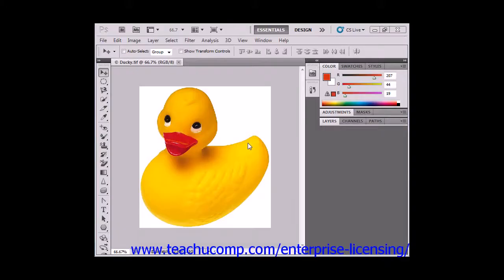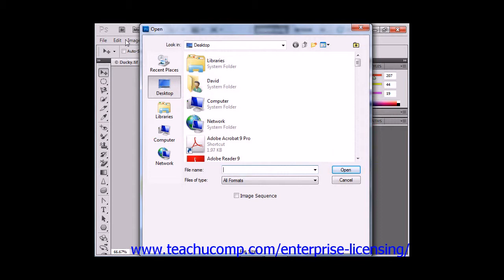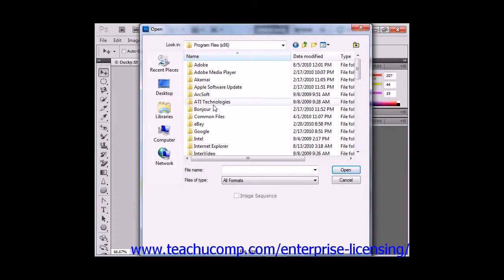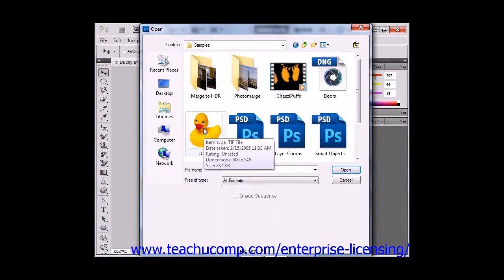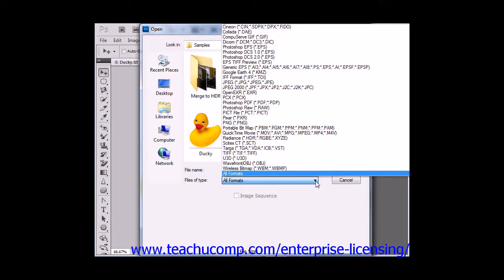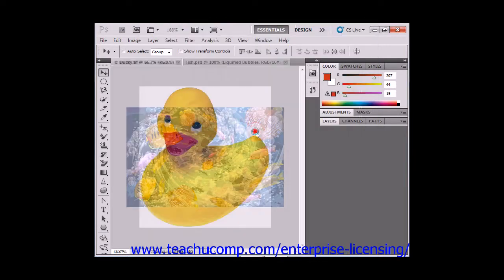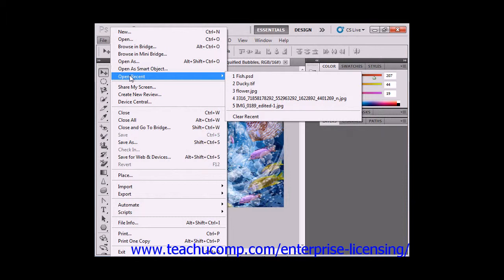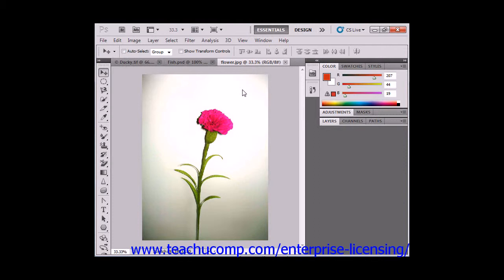Photoshop CS6 Tutorial Opening Images Adobe Training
FREE Course! Learn how to open images in Adobe Photoshop A clip from Mastering Photoshop Made Easy v. CS6. - the most comprehensive Photoshop tutorial available. Visit us today!